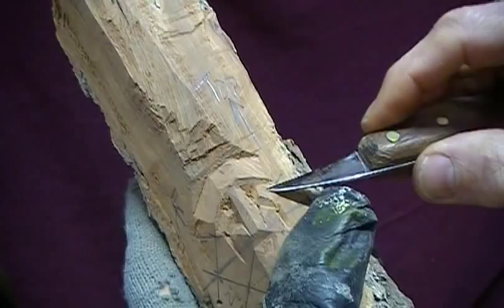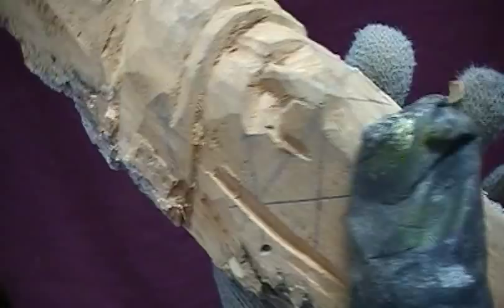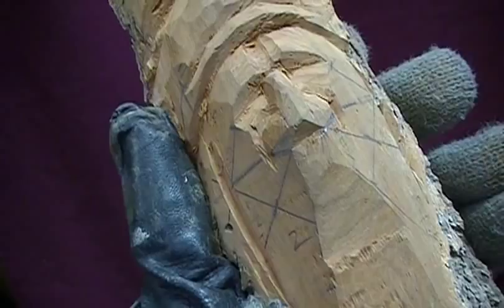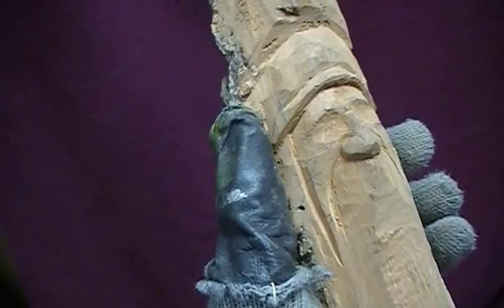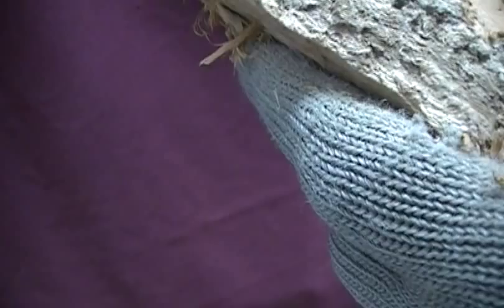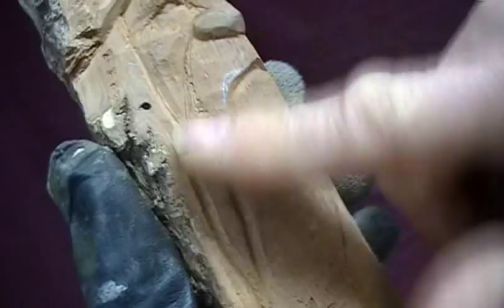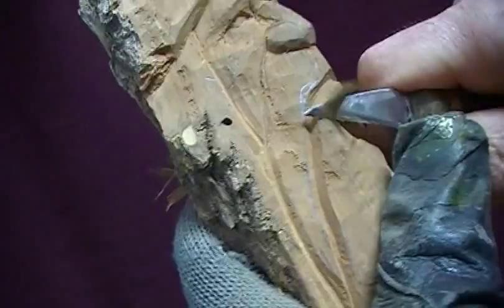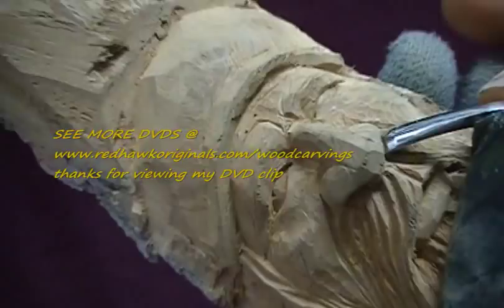CARVING A MOUNTAIN MAN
Carving a mountain man in cottonwood bark. A DVD on carving a mountain man.

I list the tools I use on my website and the type sealer I use also.
it is delta ceramcoat varnish from hobby lobby.
I mostly use cottonwood bark and bass wood.
Google cottonwood bark to find a seller on line